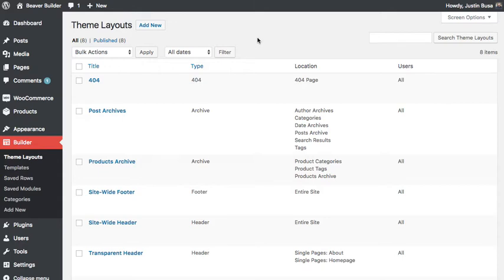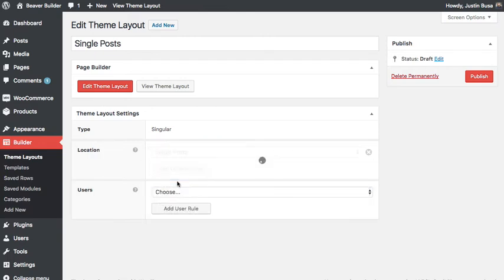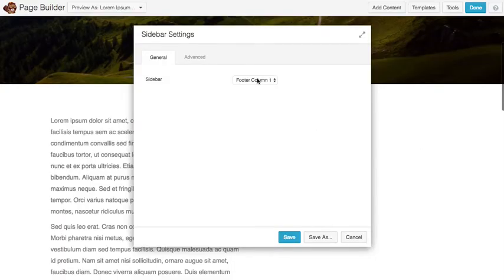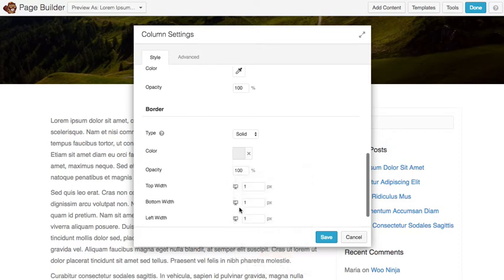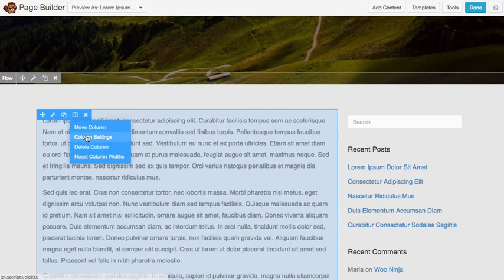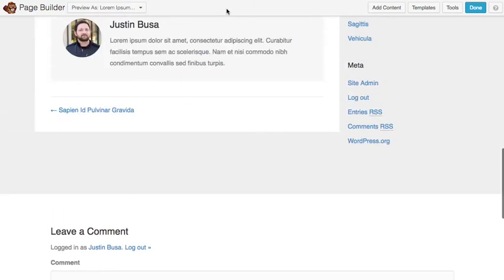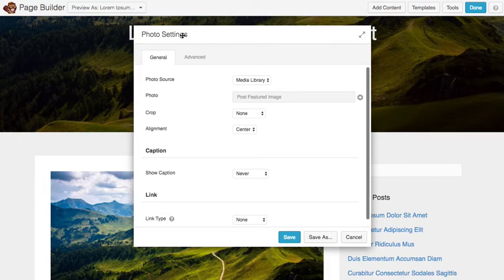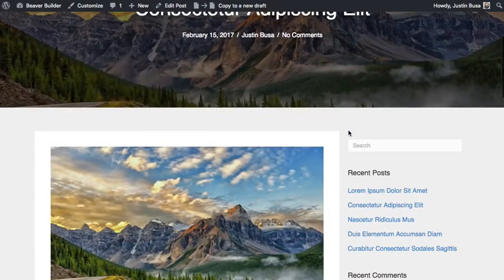Creating Single Post Layouts With Beaver Themer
This is a quick look at how to create single post layouts with Beaver Themer.